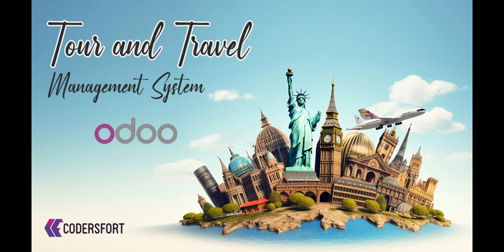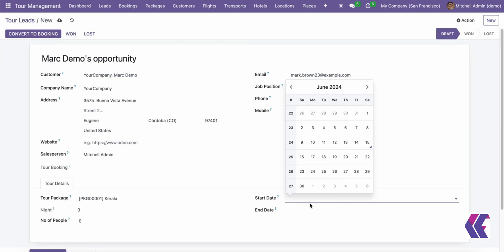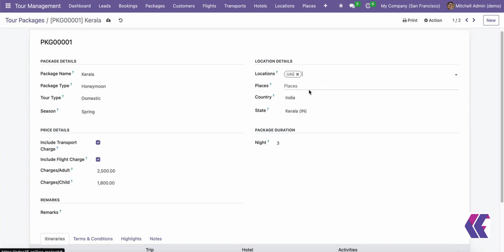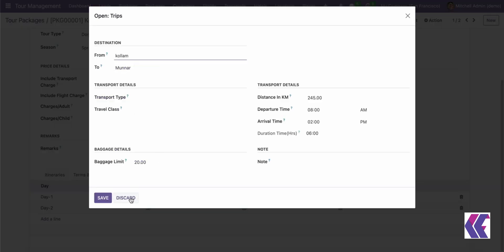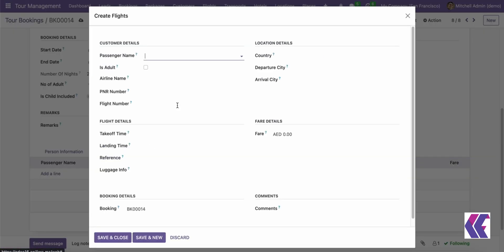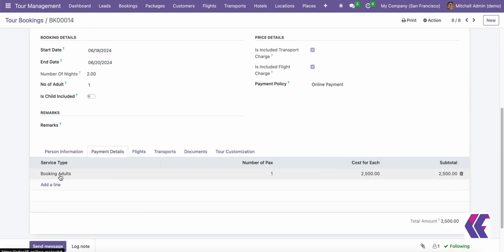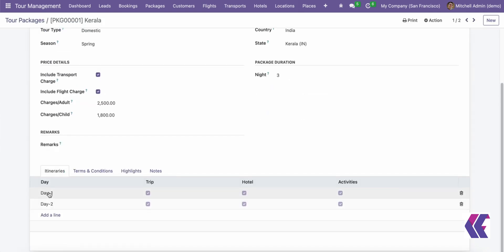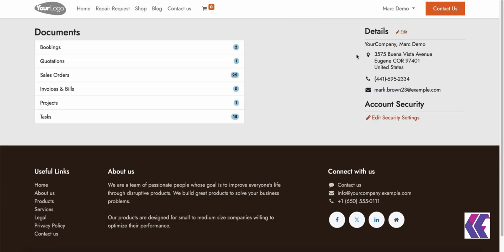Odoo Travel management system | Odoo Tour and travel management | Odoo Tour Booking Portal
Price: 265 euro
Version support: All

Today, we're diving into the powerful Odoo module for Tours and Travels Management. This module is designed to simplify the administration of travel requirements and trips, providing a seamless experience for both administrators and clients.The Odoo Tours and Travels module allows users to start and manage bookings right from the booking lead stage. It enables the configuration and management of clients, tour packages, hotels, destinations, and places. Moreover, it offers an advanced feature that allows clients to print reports and view trip package details through an online site.
The Key Uses of this module are
Centralized Information: All data related to tours, customers, and bookings are stored in one location, ensuring easy access and management.
Enhanced Customer Experience: The module offers tailored services and prompt resolution of queries, boosting customer satisfaction.
Data-Driven Decisions: Utilize analysis tools to make informed decisions based on booking trends and client preferences.
Efficiency: Automate administrative tasks to reduce manual labor and enhance productivity.
Main Features of this module are
Dashboard Provides a brief synopsis of reservations and events and Helps to track trends and performance over various time periods
Tour Leads Receive and monitor leads from prospective customers and Convert leads into reservations with relevant details and follow-ups.
Tour Booking Make and oversee reservations for different tour packages and Maintain client information and reservation statuses.
Tour Packages Develop and modify trip packages based on client requests and Provide detailed information such as schedules, costs, and availability.
Tour Flights and Transports helps to Oversee travel plans and airline reservations and  Integrate with aviation and transportation services for smooth operations.
Tour Hotels helps to Manage client reservations for hotels and Ensure hotels meet guest expectations in terms of quality and service.
Tour Locations and Places helps to Organize data about tourist spots and points of interest and Provide detailed descriptions, images, and reviews to attract customers.

Dashboard Overview
The dashboard offers a comprehensive view of key performance indicators, activities, and metrics relevant to the tour and travel industry. Users can generate tour reports for the most recent day, 15 days, 30 days, and 60 days.
Navigation Bar and Statistics Section Contains tabs for modules like Bookings, Leads, Packages, Customers, Flights, Transports, Hotels, Locations, and Places. Shows quick statistics on the number of tour bookings over various periods.
Bar Graph  Displays reservations for different places, such as Tamil Nadu and Kerala. Pie Chart Analyzes reservation activities over different time periods.

The Odoo Tours and Travels module offers a robust lead management process:
It helps to Assign tasks for follow-up, prioritize leads, and monitor conversion rates. Convert leads into bookings with the "CONVERT TO BOOKING" button.
Booking Management
Bookings transition through various statuses such as Draft, Confirmed, Cancelled, and Invoiced. The module allows for easy management of reservations, including confirming, canceling, and invoicing.
Conclusion
The Odoo Tours and Travels module is a comprehensive solution for managing travel and tour-related activities.